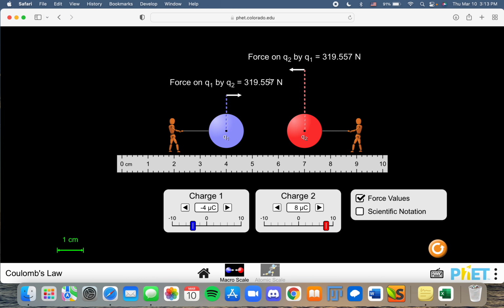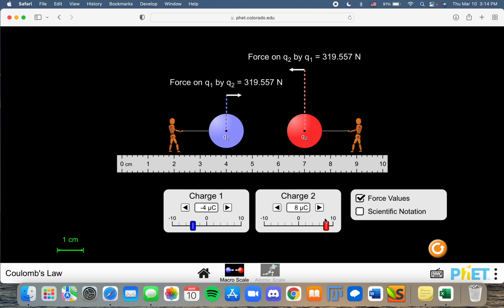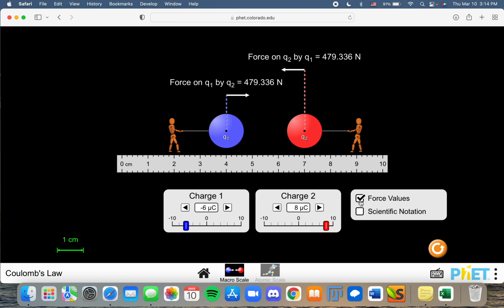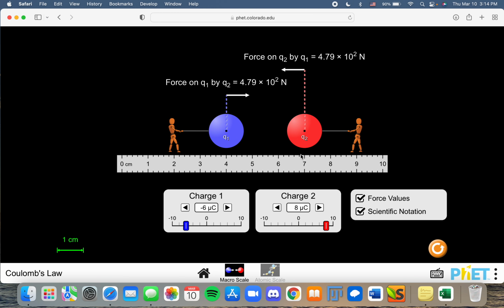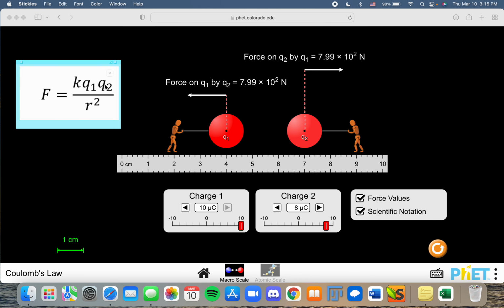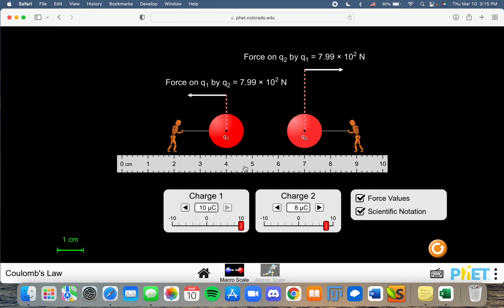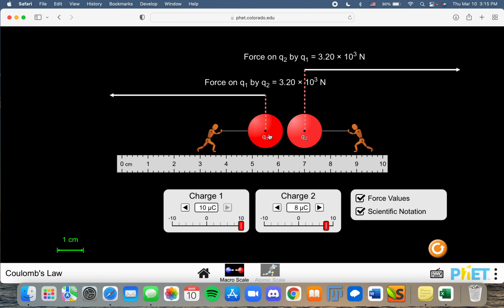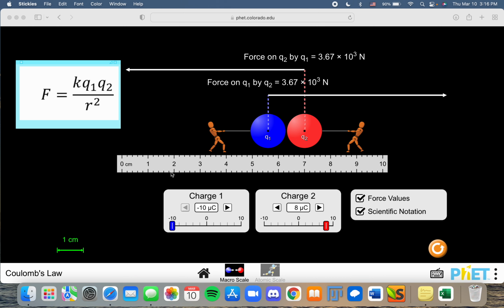PhET Lab: Coulomb's Law